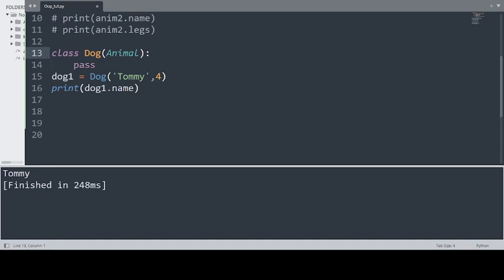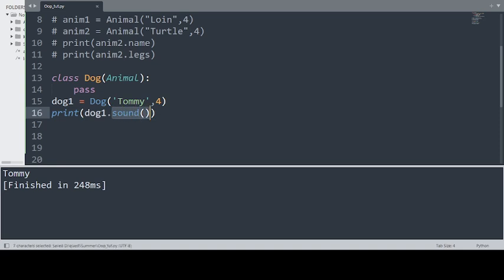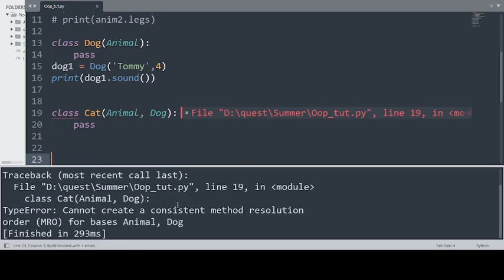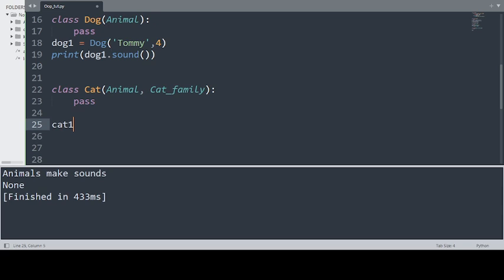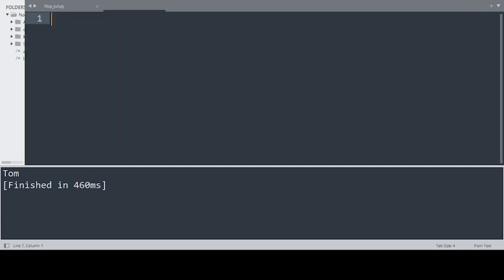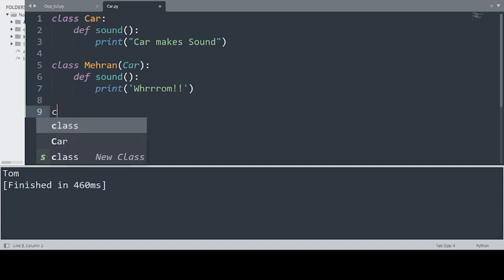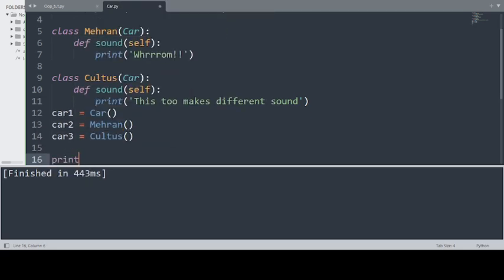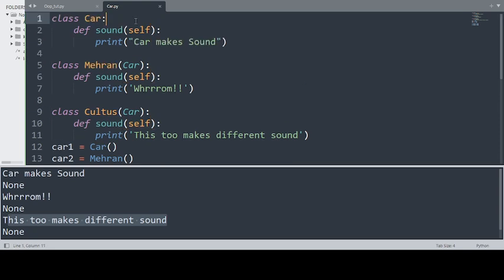16 Inheritance and Polymorphism in Python | Python Programming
Hello Viewers,
In this video tutorial we shall be learning about inheritance and polymorphism in python. After watching complete video audience must be able to answer following question.
1. What is inheritance?
2. How to implement inheritance in Python?
3. Difference between multilevel and multiple inheritance?
4. What is polymorphism?
5. How to implement Polymorphism in Python?